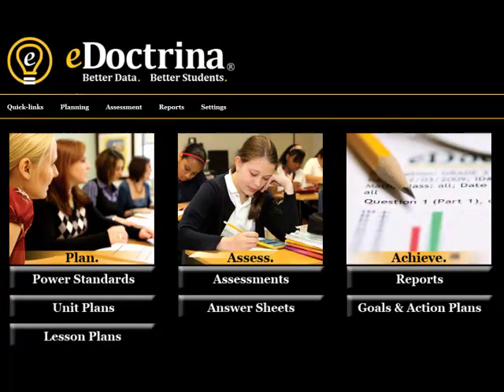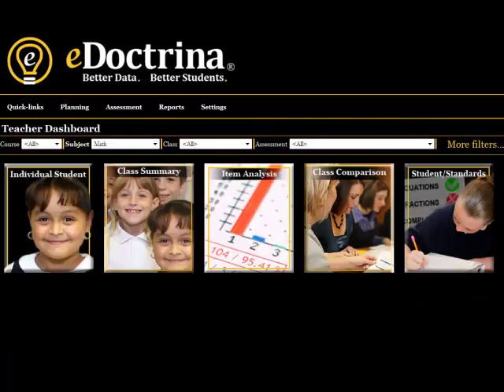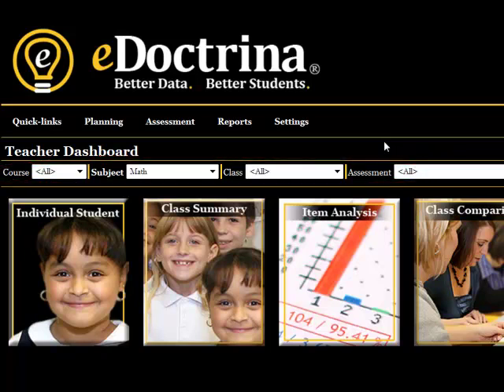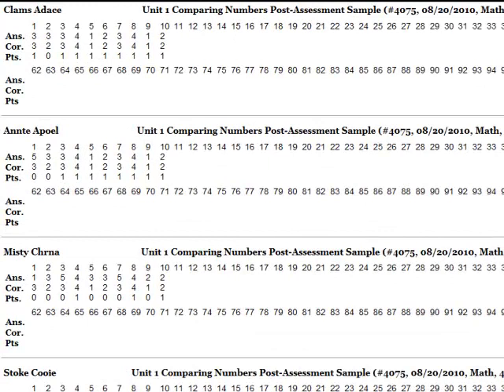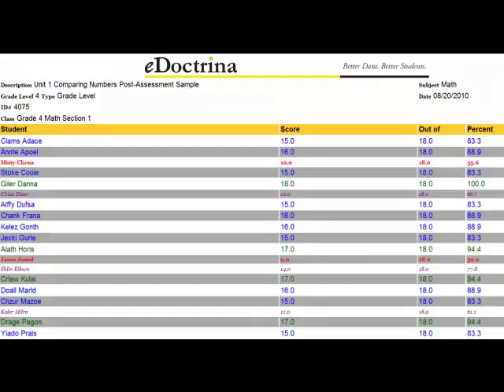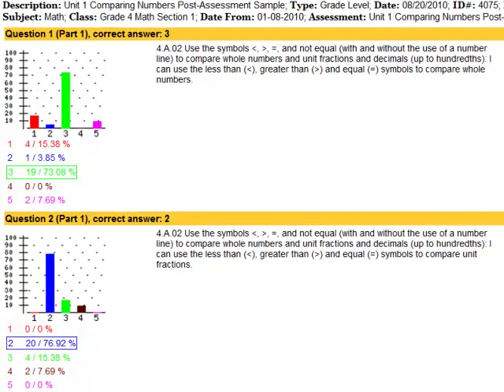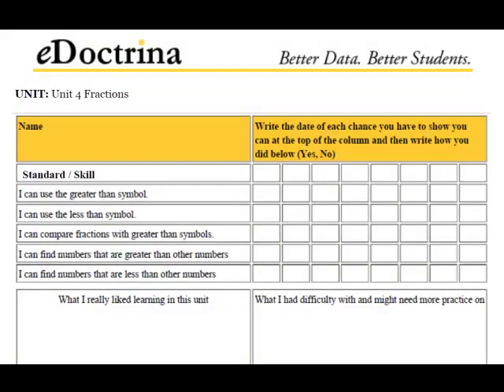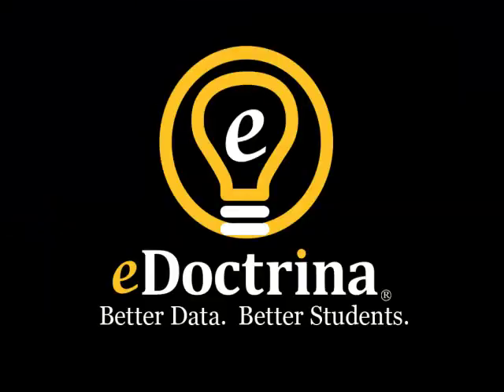eDoctrina Demo: Assessment Data Reporting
eDoctrina is a web-based tool that helps schools/districts with prioritizing state standards, curriculum mapping, data-driven decision making and more. The best part? It's free (no, really).

This demo shows off eDoctrina's most powerful tool -- reporting.  With it, teachers can quickly pinpoint those students who are struggling and which particular standards/skills they need help with.